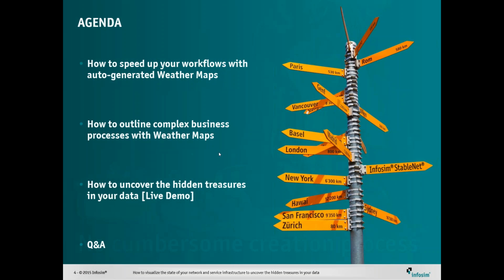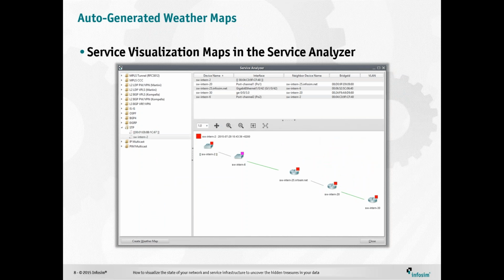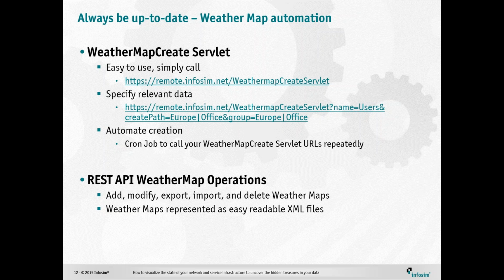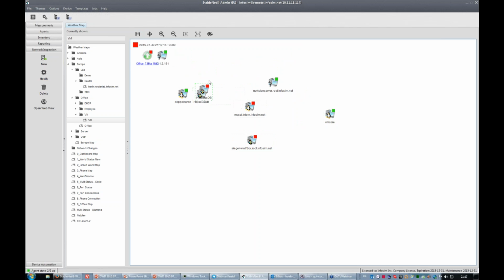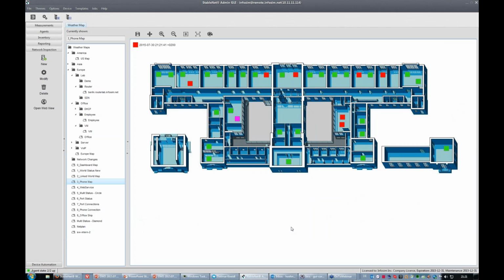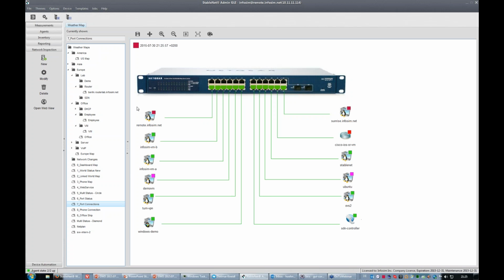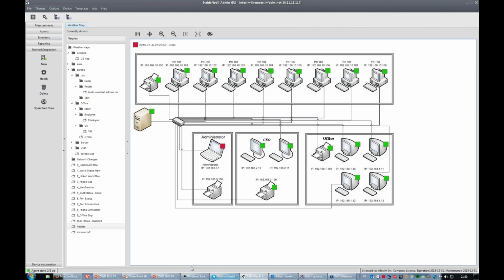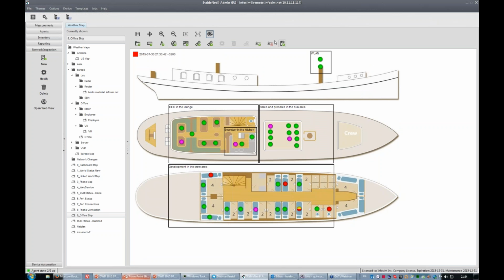GWD 2015-07-30: How to visualize the state of your network and service infrastructure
Join Cpt. Harrrald Höhn, Senior Developer and his crew on a perilous treasure hunt on “How to visualize the state of your network and service infrastructure to uncover the hidden treasure in your data”.

This Webinar will provide insight into:
• How to speed up your workflows with auto-generated Weather Maps
• How to outline complex business processes with Weather Maps
• How to uncover the hidden treasures in your data [Live Demo]